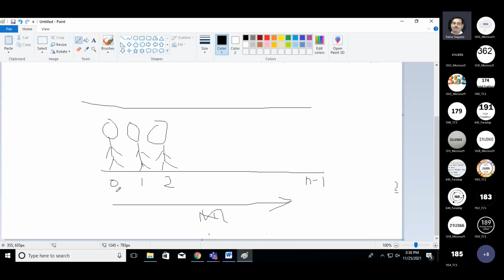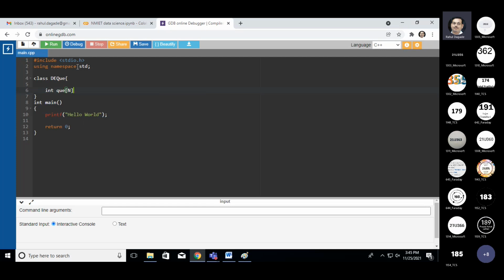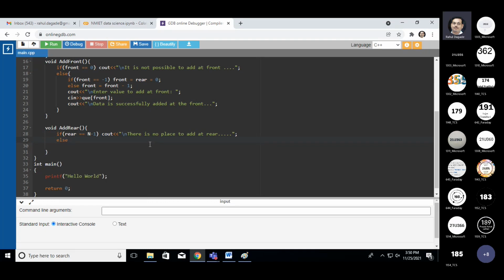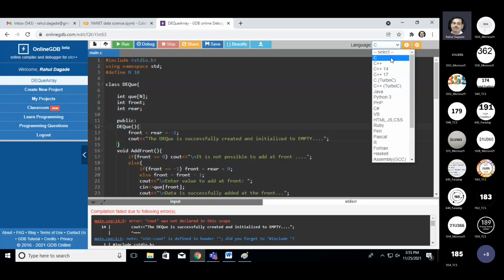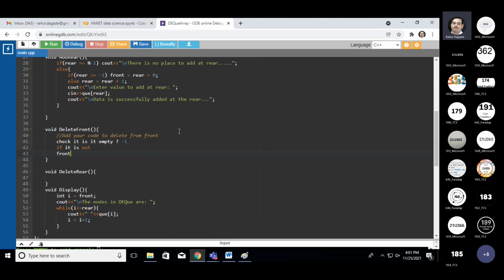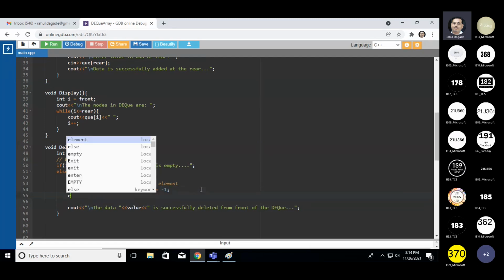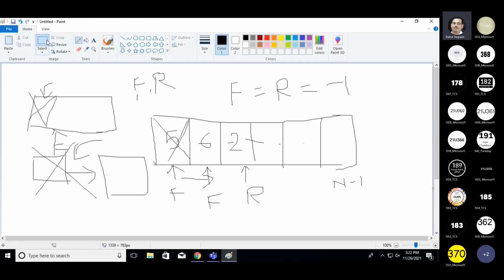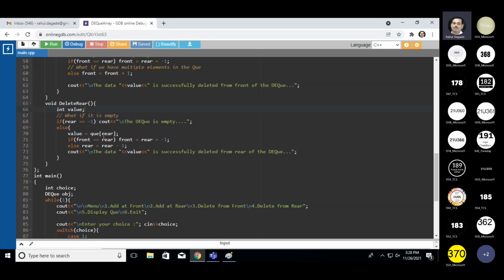Double Ended Queue (DEQue) using Arrays Logic and Implementation in C++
Logic and Implementation of Double Ended Queue (DEQue) using Arrays in C++